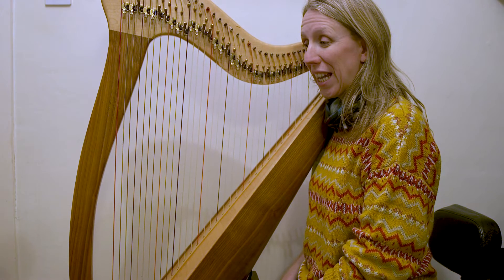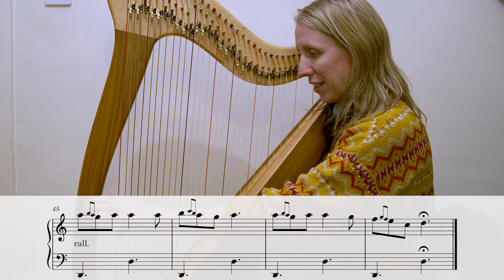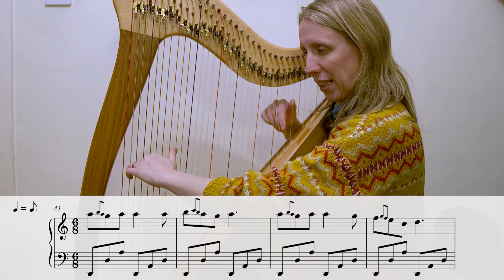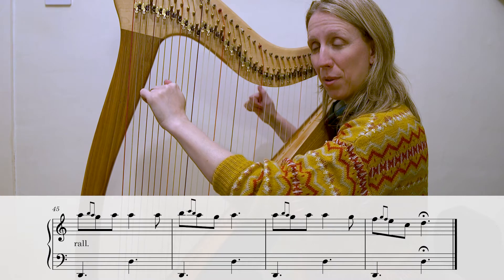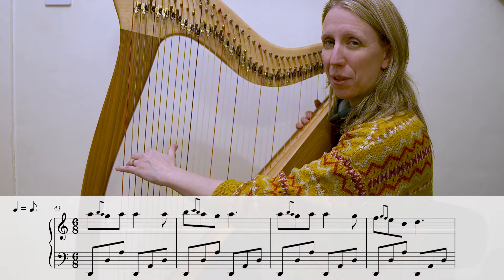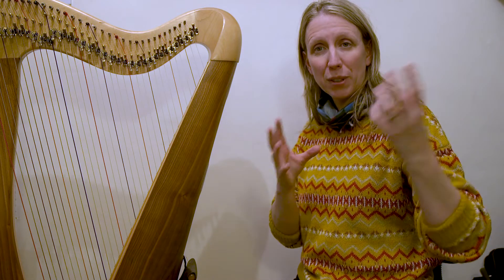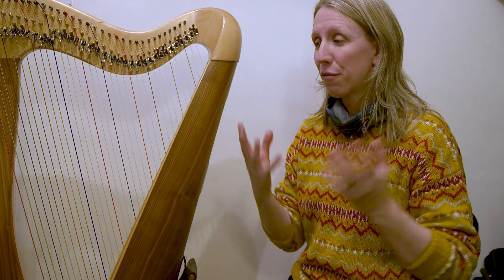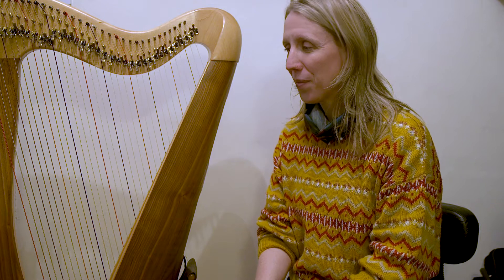JaNEWary Challenge 2022 - Day 28 Teaching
Learning Shelley Fairplay's fabulous piece, Down by the Walnut Tree - a piece in Dorian Mode, from her upcoming release, "Modes Reloaded".

Tuition by Mary Dunsford, on behalf of Harps North West.
Sheet music grows daily, and can be found at

(Note no Playalong video today - you can revisit day 20 Review to play along!)